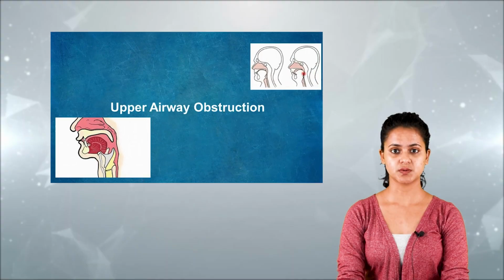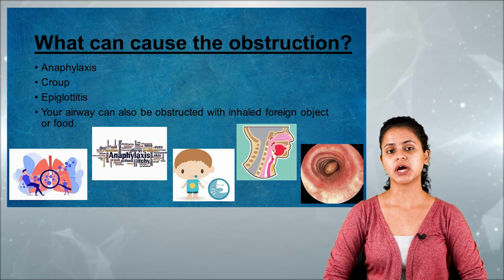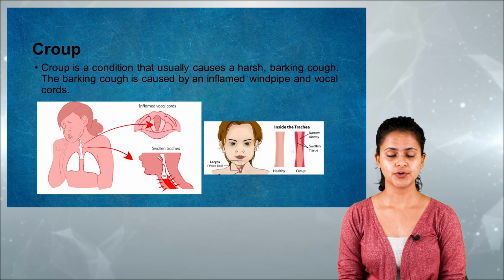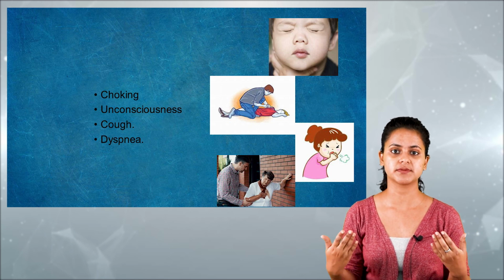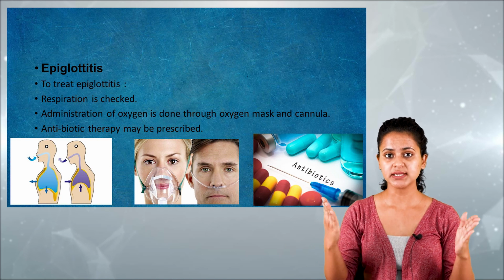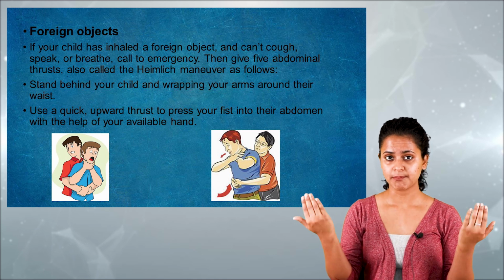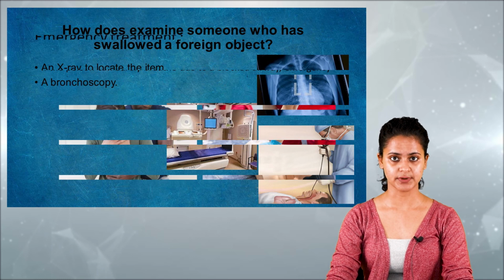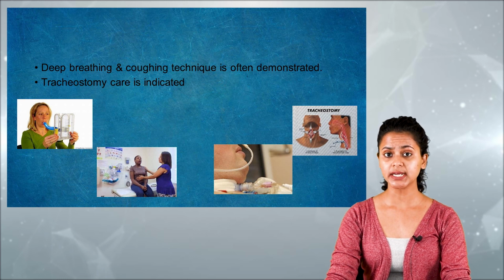UPPER AIRWAY OBSTRUCATION